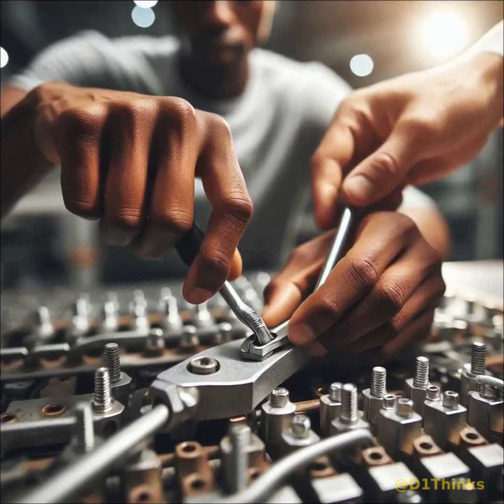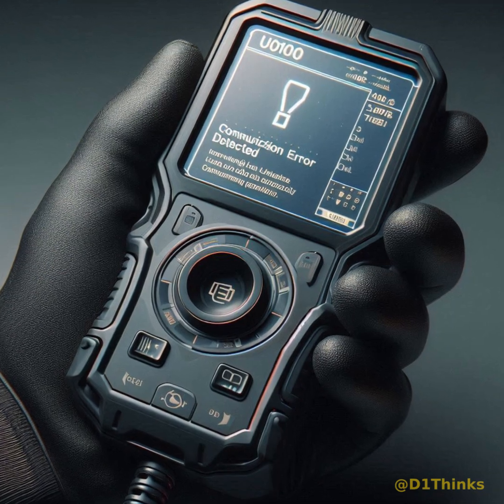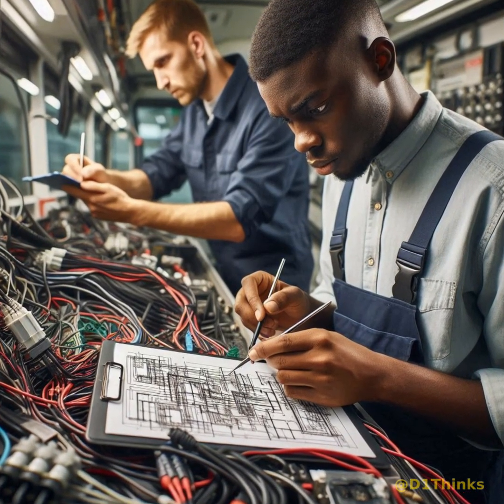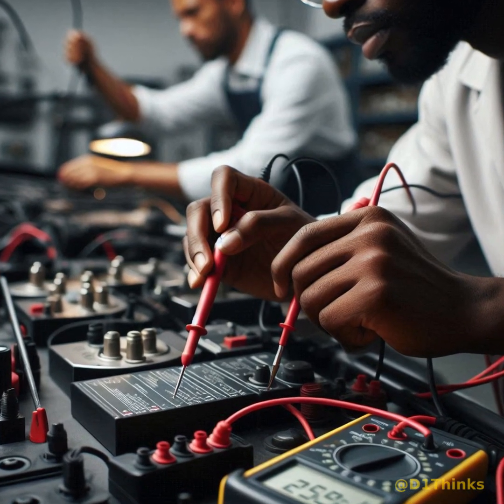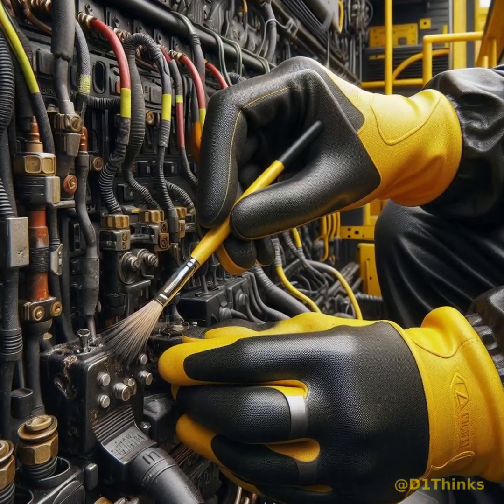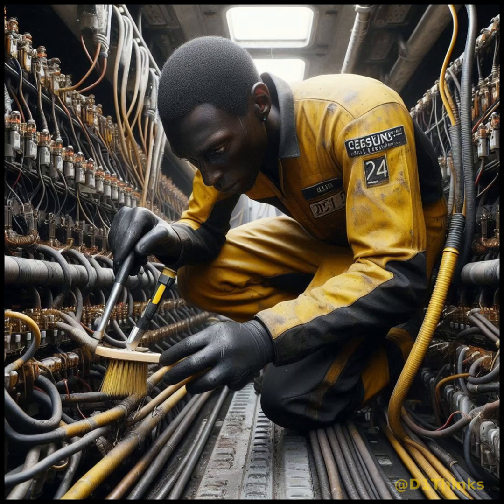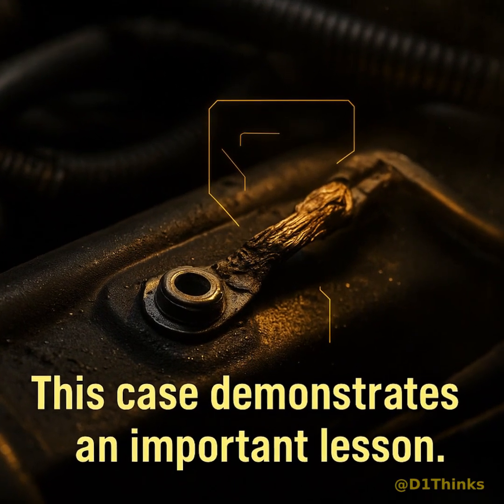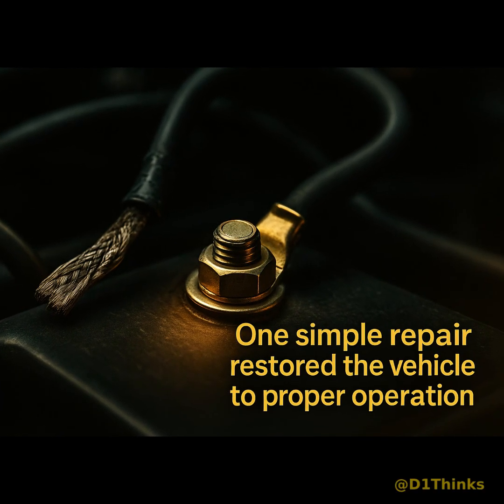“The Hidden Fault Behind Multiple System Errors”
A single loose ground nearly crippled an entire vehicle.
One tiny fault… multiple system errors.
This breakdown shows why the “small things” always matter.